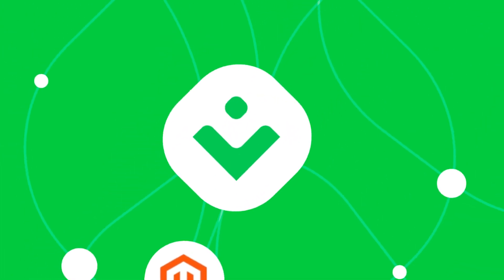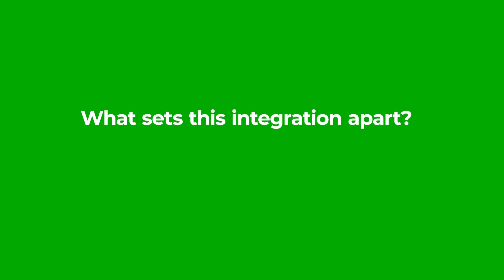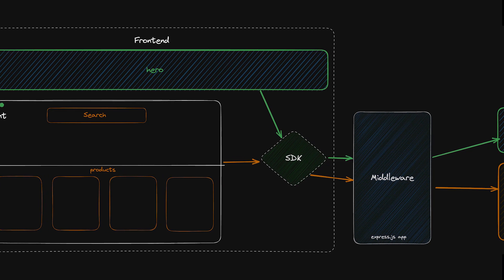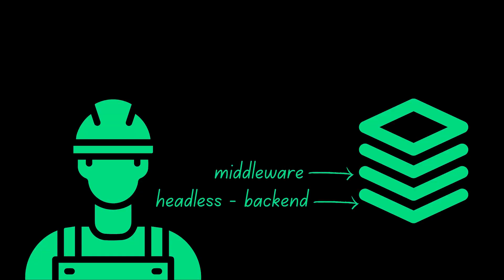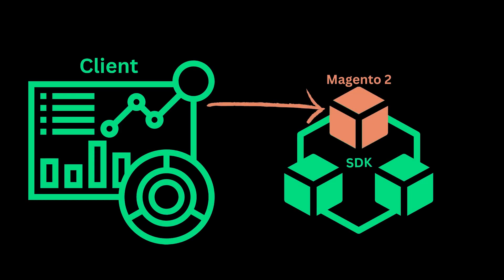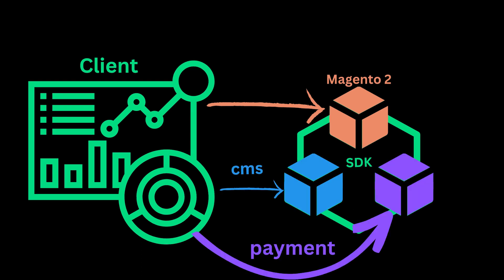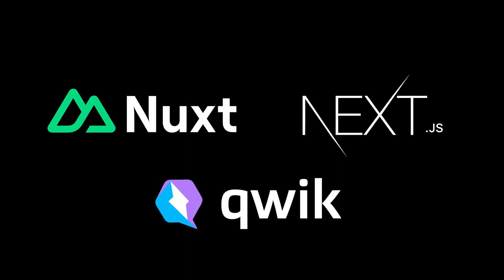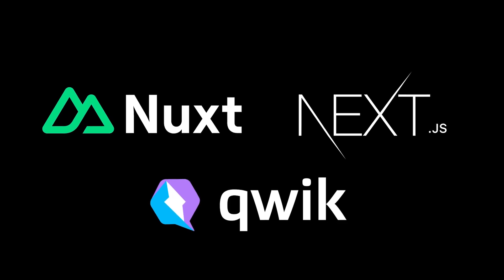The new Magento 2 Integration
Magento 2 integration for your eCommerce frontend.